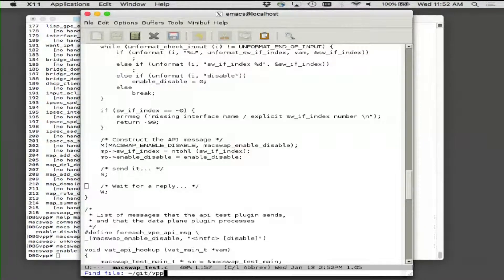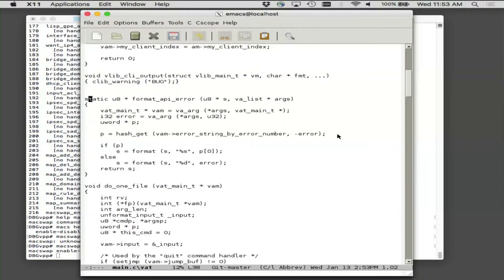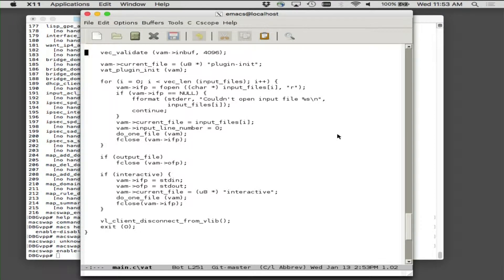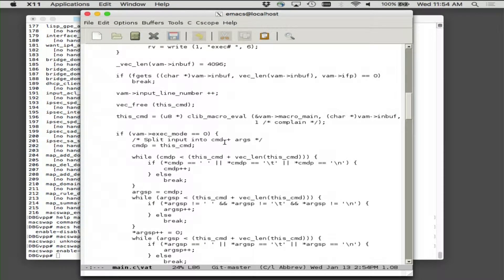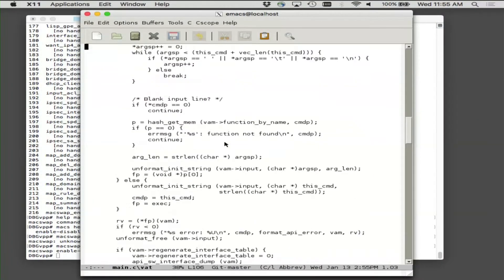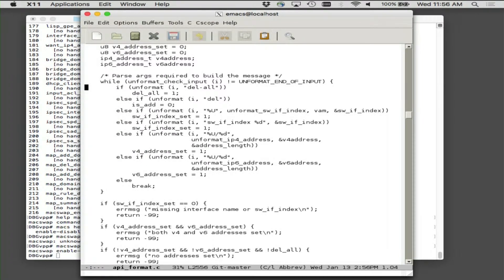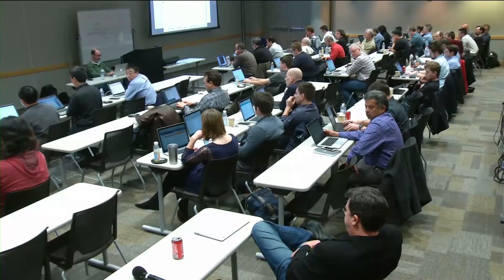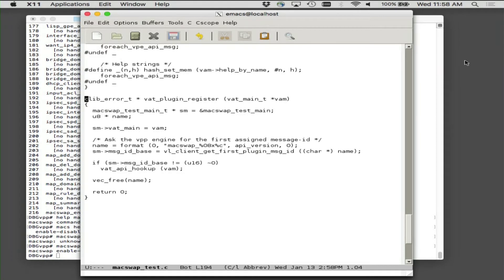PreLaunch Summit Day2 | Chapter 8 | Detour to explain more of VPP API test program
Code Walkthrough VoD: Chapter 8 | Detour to explain more of VPP API test program